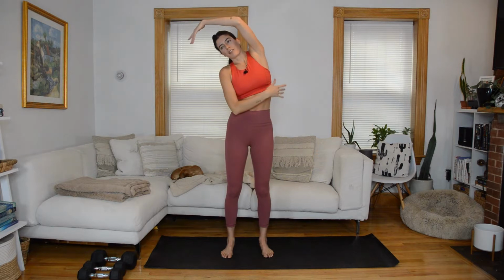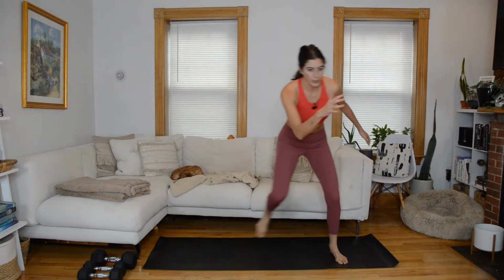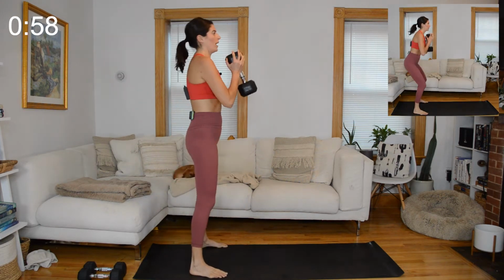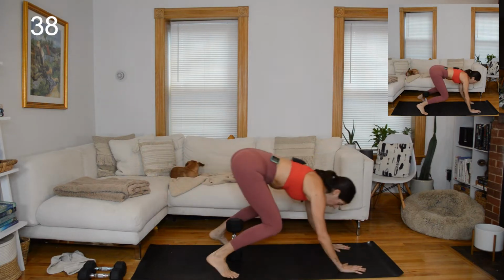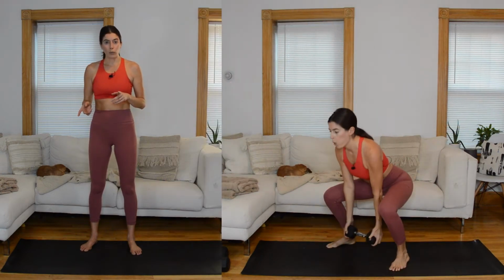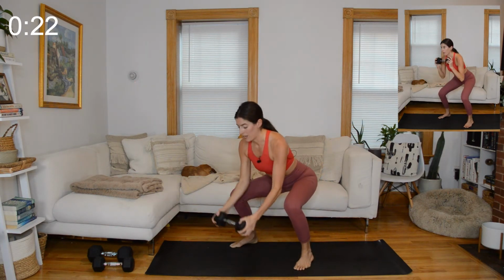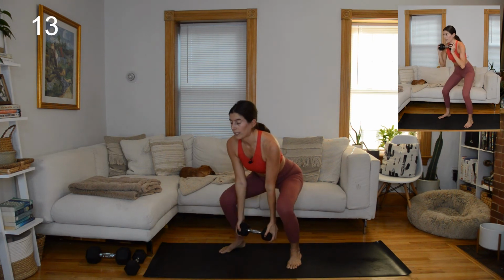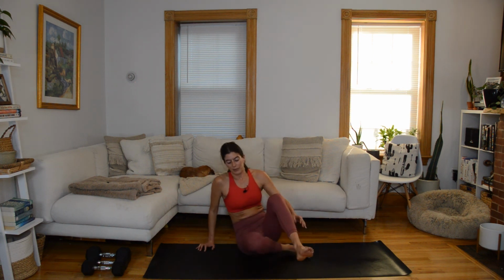45 Min Pyramid Workout with Medium & Heavy Weights - Strength & Plyo Exercises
A total body strength and plyo pyramid workout using a set of medium weights and a single heavy weight.

EQUIPMENT FOR CLASS:
    —Set of medium weights (I'm using 10 lbs)
    —Single heavy weight (I'm using 20 lbs)

In this class, we start with a warm up focused on mobility and light cardio. We then move onto our strength and plyo pyramid work. In each of the two pyramid circuits, you'll get five exercises. You complete 3 sets of them. First time through, you do them for 60 seconds each. Second time through, the time drops down to just 45 seconds each. And the final time through, just 30 seconds each. You rest for 15 seconds before moving on to the next exercise.

Between pyramids, you get a little over a minute to recover, but pause the video and take more time if needed. Always listen to your body, modifying or stopping as needed. Low-impact modifications will be shown throughout class.

We finish class with a guided cool down and stretch.

01:26 Warm Up & Mobility

08:54 Strength Pyramids Workout

Pyramid 1
     —Side lunge row, row slide and switch
     —Lunge row, squat high pull
     —Snatch, jump squat
     —Squat clean, bear plank hop x2
     —Burpees

Pyramid 2
     —SA chest press, obliques windshield wiper
     —Curl to press in v-sit
     —Torso twist, jump lunge
     —Lunge kick x2, hop center, side
     —Squat slam, hop, calf raise

41:53 Cool Down & Stretch